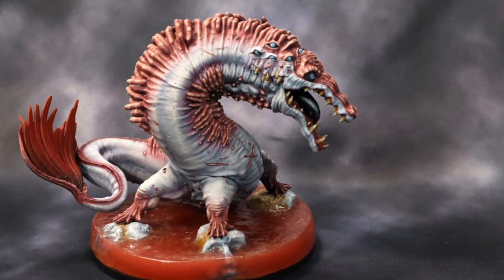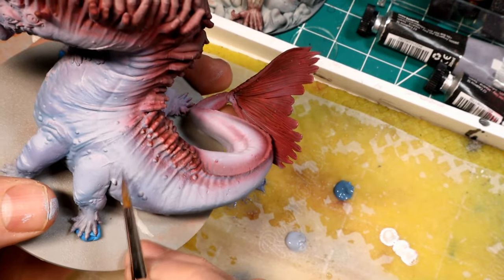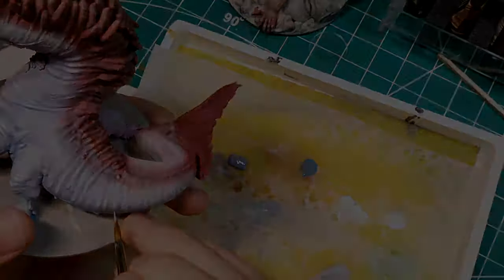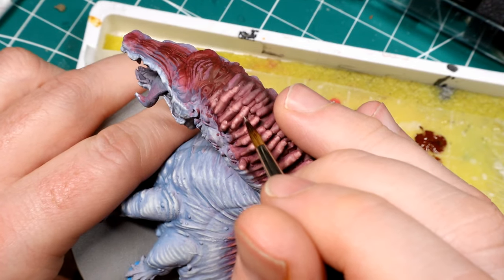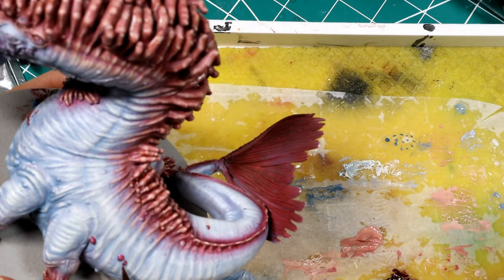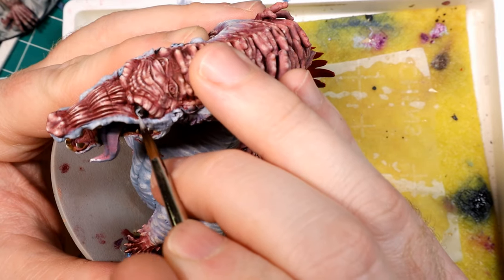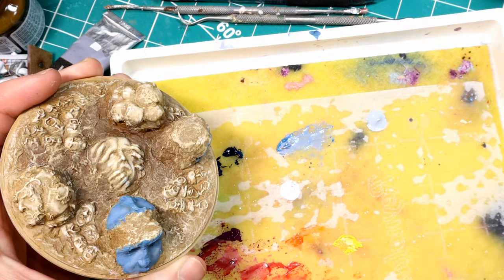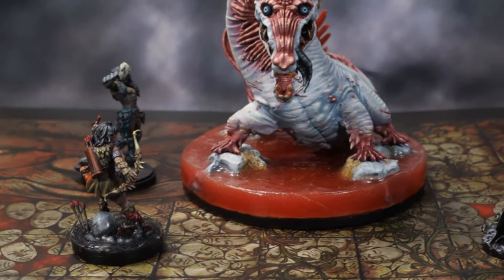How to Paint the Crimson Crocodile from Kingdom Death Monster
In this video I walk you through the techniques I used to paint the Crimson Crocodile from Kingdom Death Monster newest expansion.